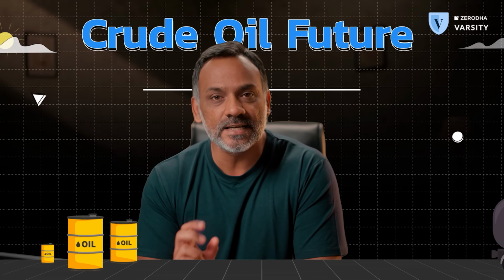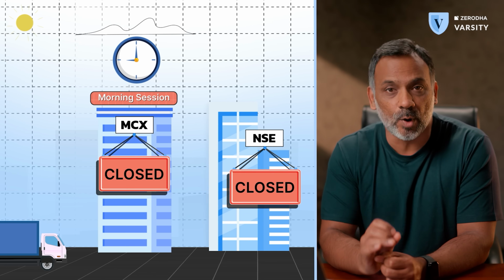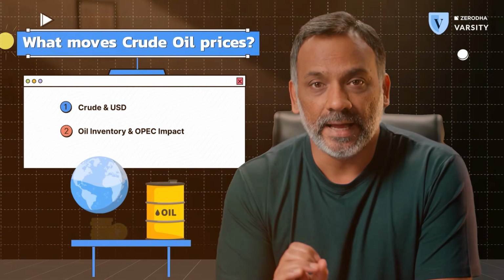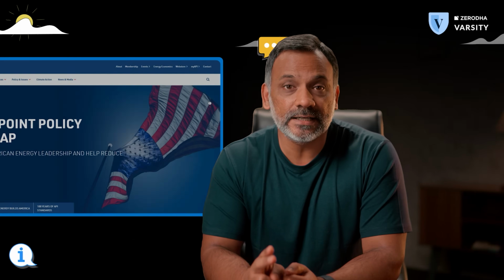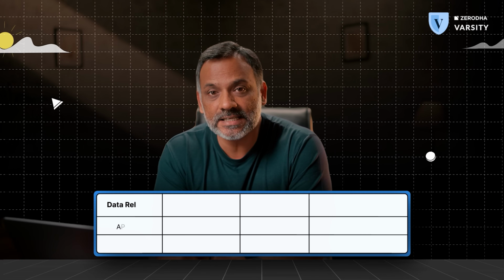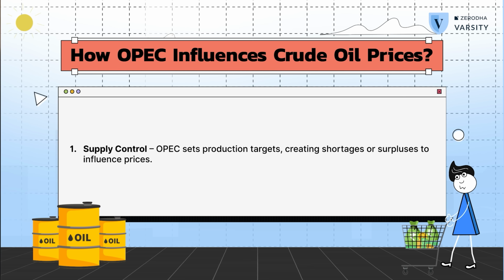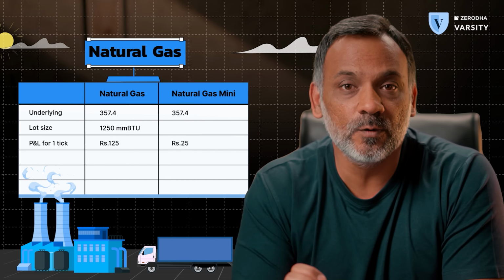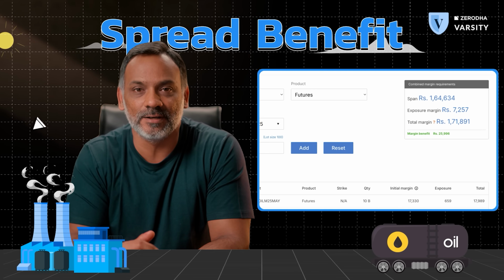Trading Crude Oil & Natural Gas on MCX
Want to trade crude oil and natural gas but not sure where to start? In this video, Karthik Rangappa makes it super easy to understand! He dives into the different contracts on MCX, what really moves prices, how inventory data plays a role, and even talks about if crude oil and natural gas are connected. Plus, he shares tips on technical analysis and smart ways to trade using spreads. If you're curious about energy trading, this one’s packed with insights!

Time Stamps
00:00 Introduction
00:44 Crude Oil Futures
01:00 Crude Oil Contracts (Crude Oil & Crude Oil Mini)
01:50 Crude Oil Settlement
02:10 Crude Oil Market Timings
03:10 Holding Period for Crude Oil
04:22 What moves Crude Oil Prices?
04:38 Crude Oil & USD
05:51 Inventory Data
09:28 What influences the Inventory Data?
11:18 Technical Analysis for Crude Oil
11:40 Natural Gas
11:50 Natural Gas Contracts
12:58 Correlation between Crude Oil & Natural Gas
13:15 Key factors affecting Natural Gas prices
13:41 Spread Benefits (Crude Oil & Natural Gas)
14:00 Conclusion

Beginners Guide to Personal Finance